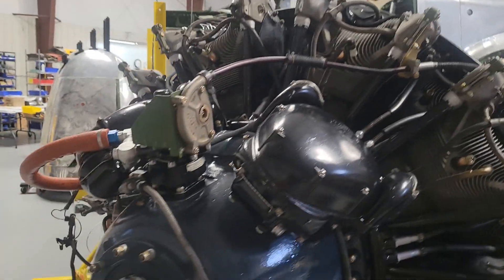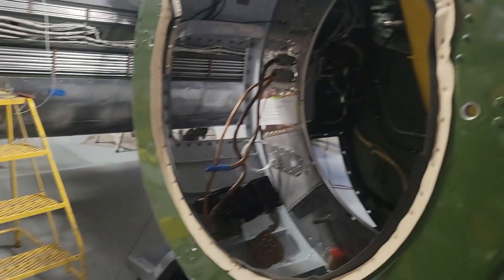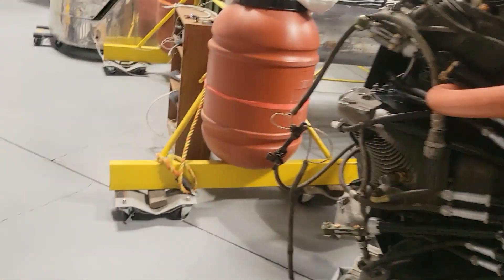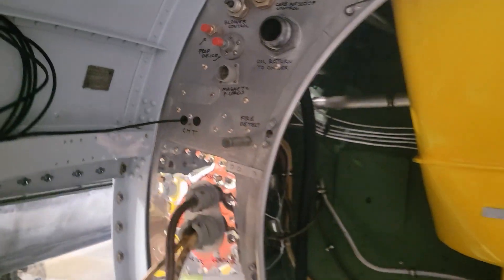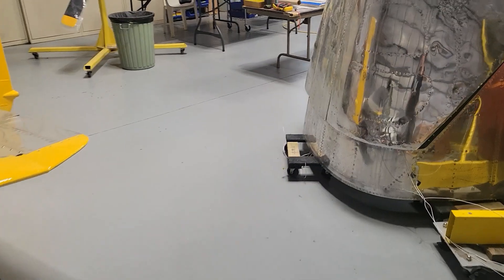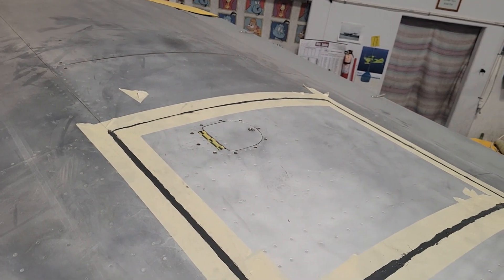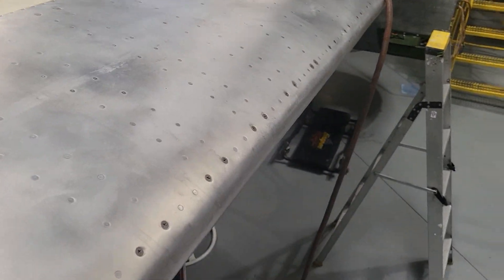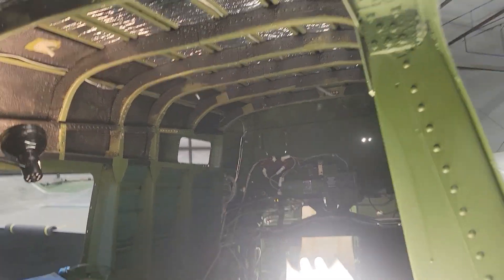N917Y episode 21 and Jan's Mustang update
quick update on the hanger projects!